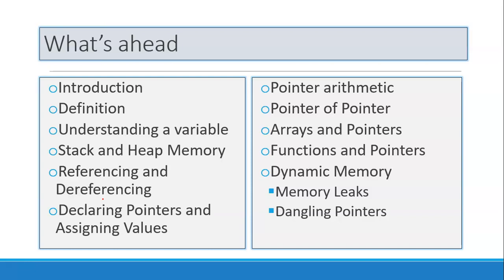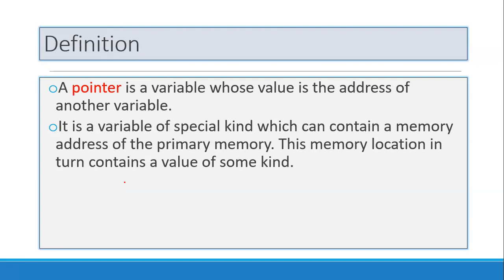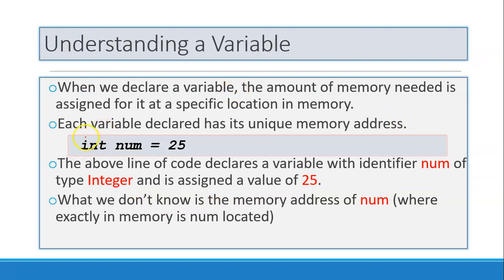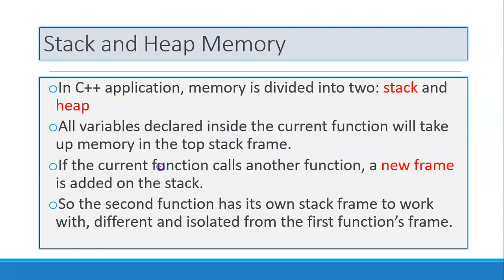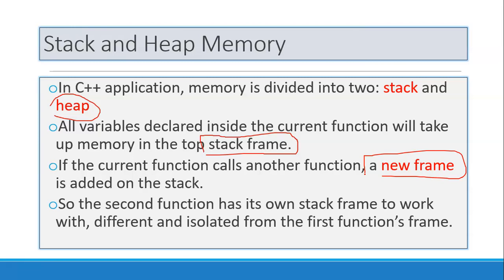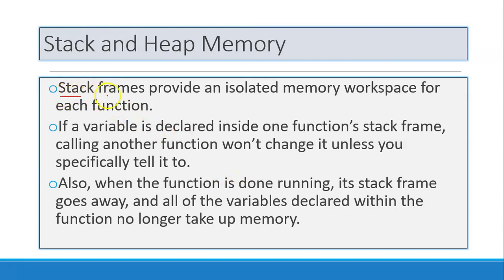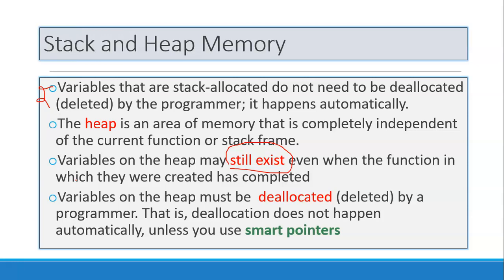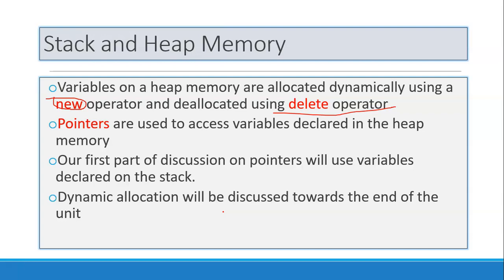Unit 4 Pointer Part 1